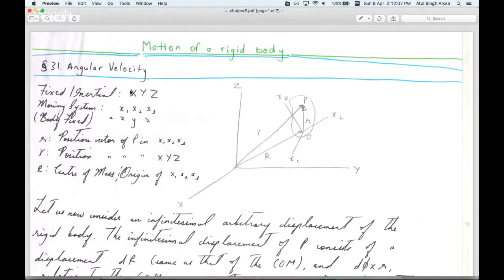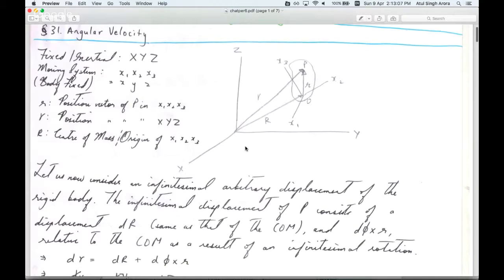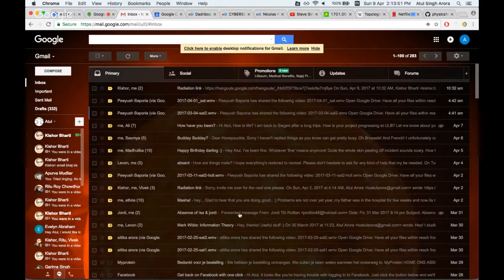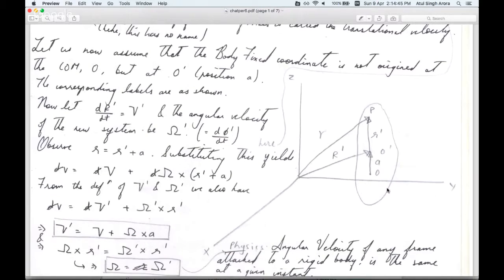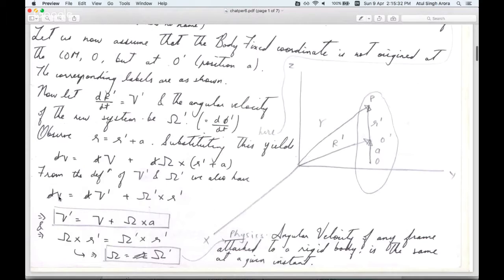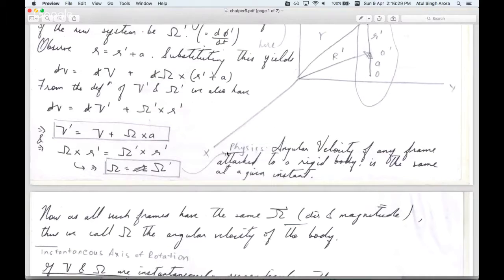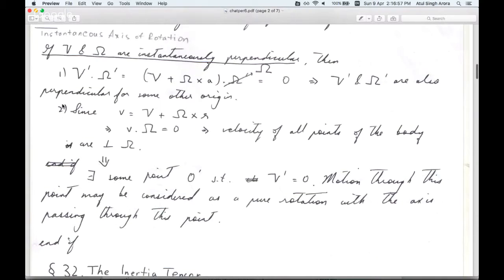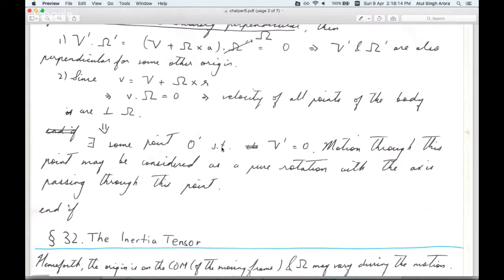Φ@i Radiation | Session 21 (Rigid Bodies started)